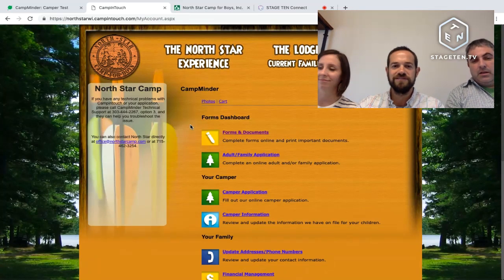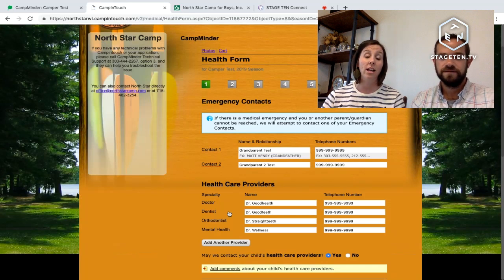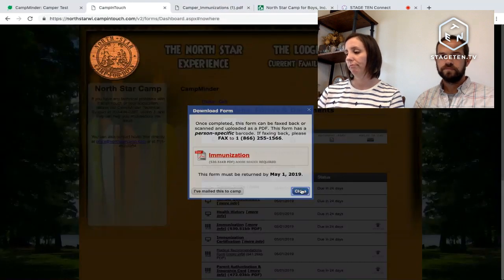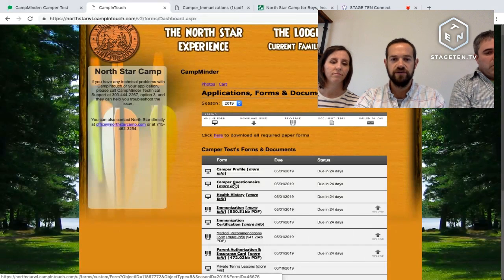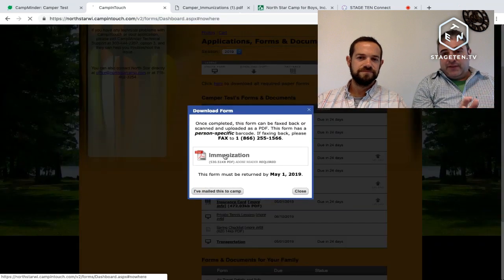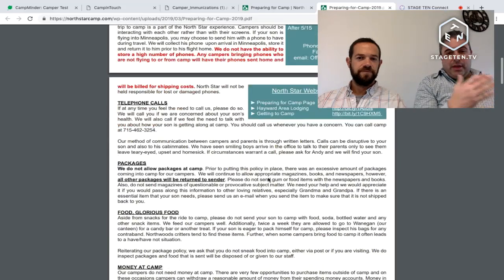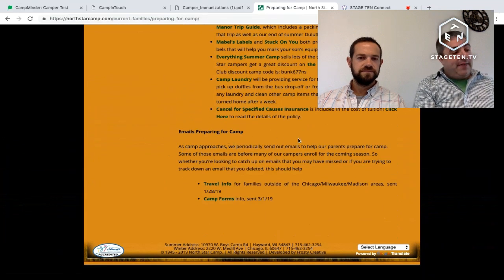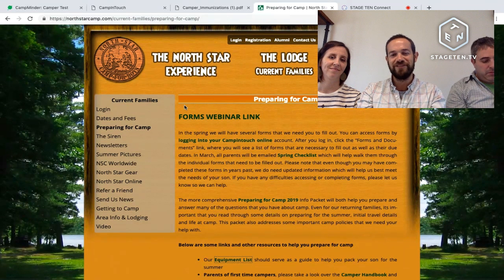North Star Camp 2019 Forms Webinar